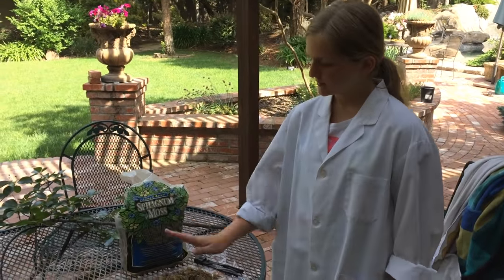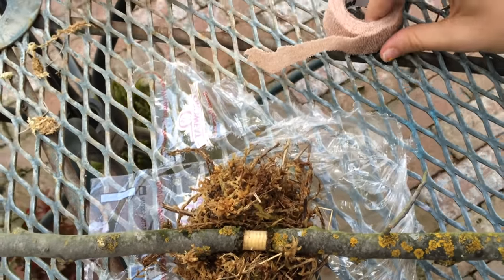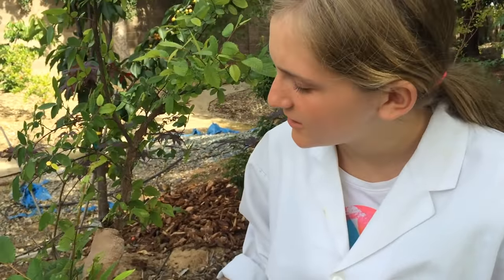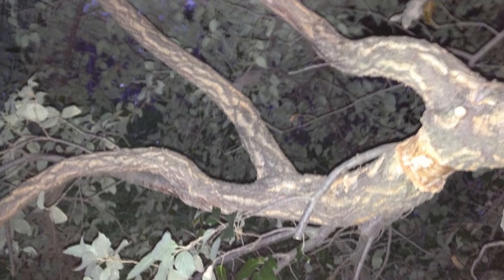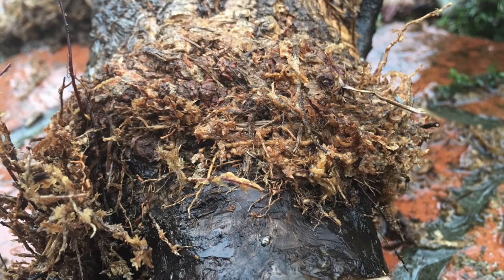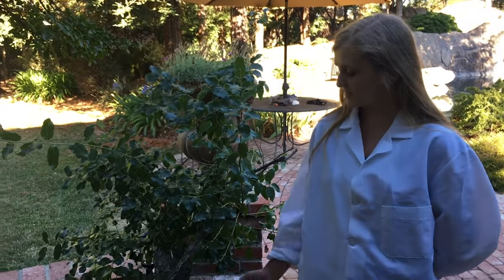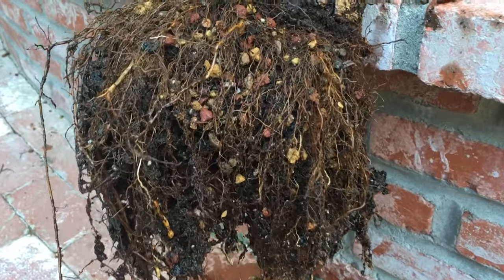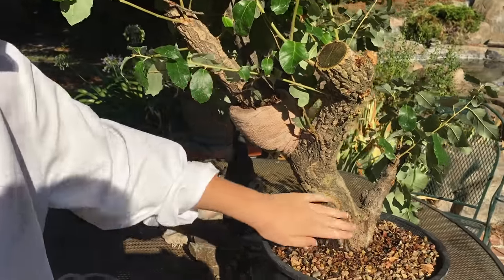Large Cork Oak Air Layer-Bonsai Creation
This video is about Large Cork Oak Air Layer-Bonsai Creation